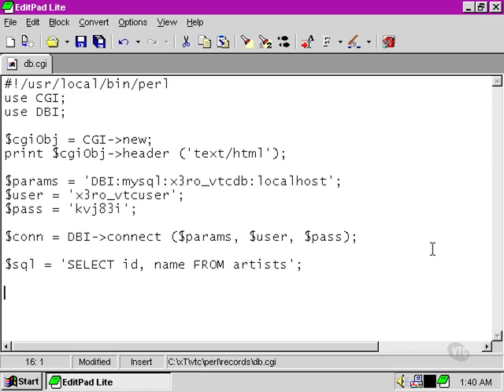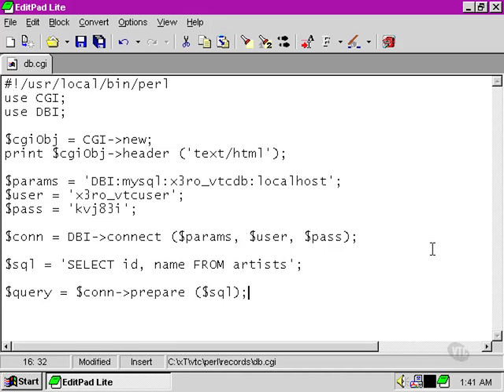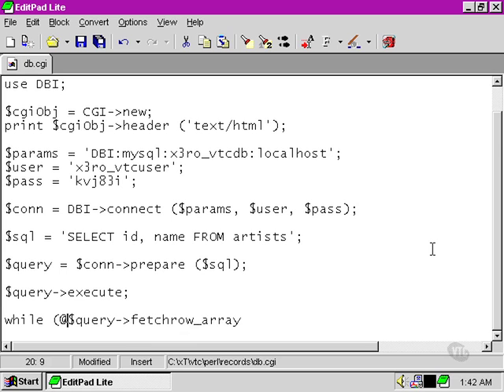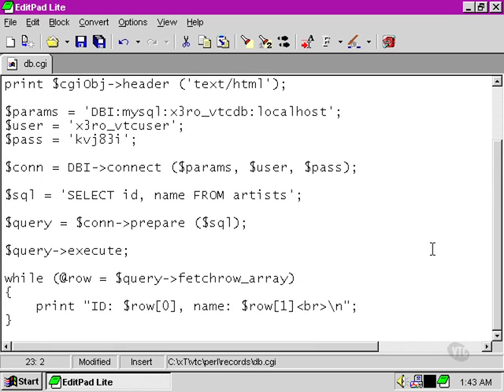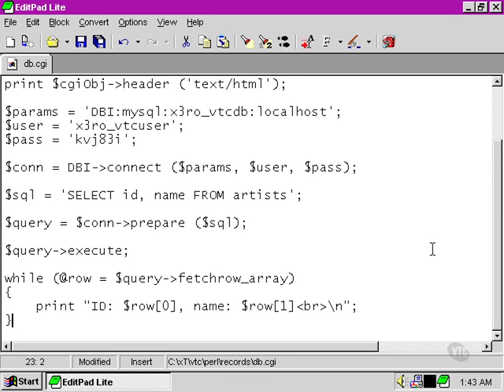VTC Player Perl Fundamentals, Statement handles